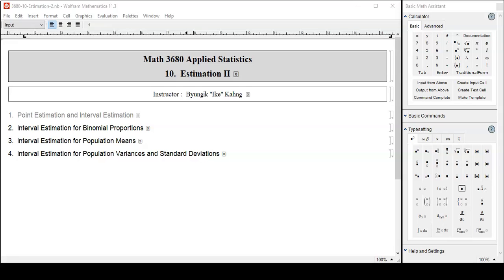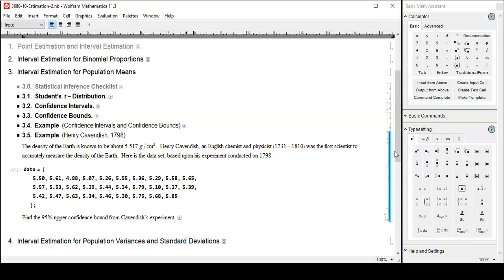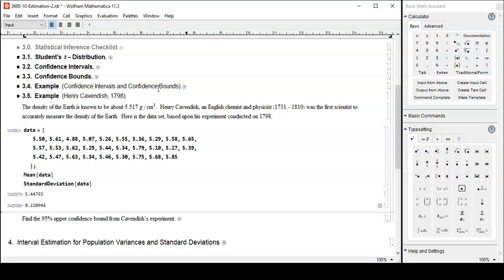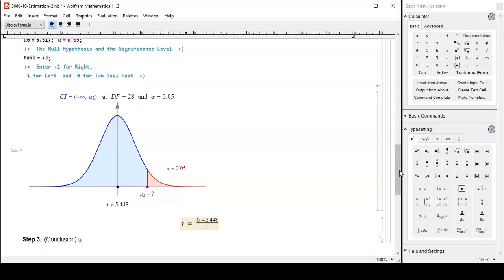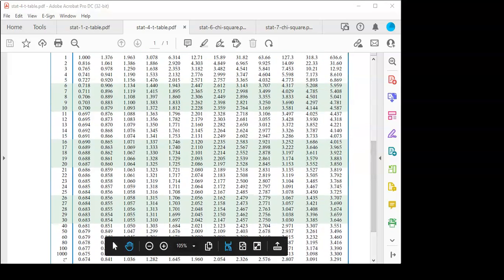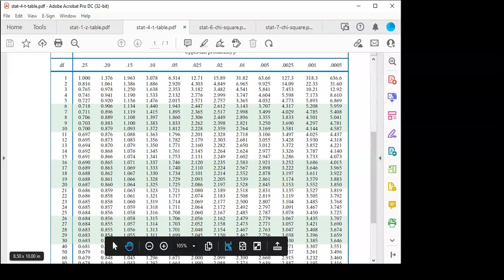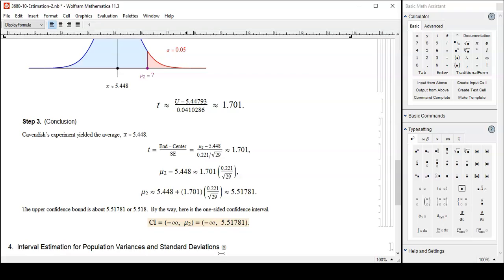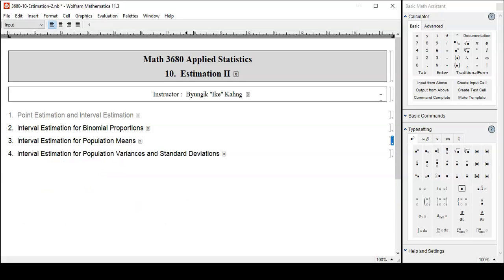3680-10-3B Means 2